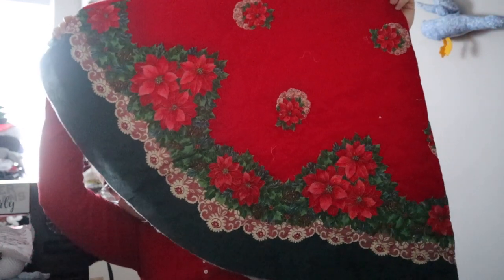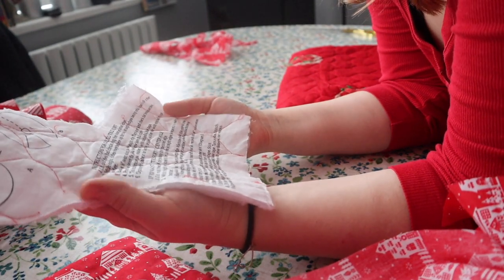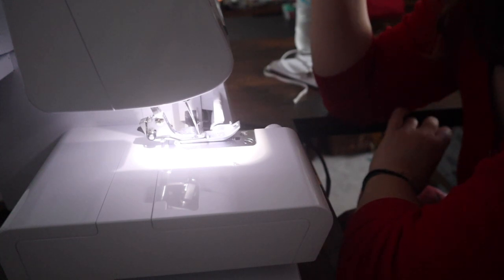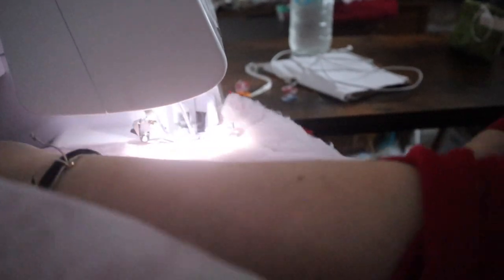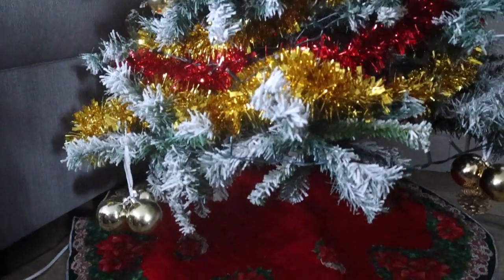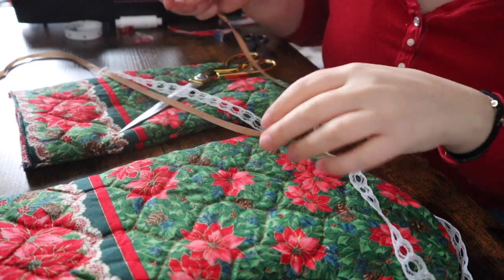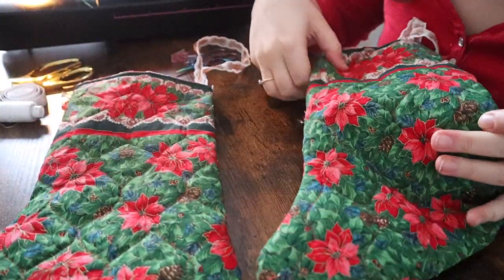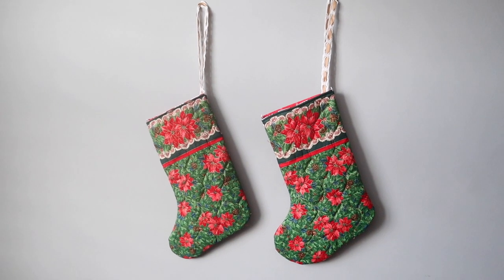Episode 3 America sewing series - Christmas tree skirt and stocking sewing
Hello crafters, join me today as I use another fabric panel from America. Today I am making a Christmas tree skirt and some stockings from a fabric panel I got from the dig and save. This was not an easy make, but I like the results. The designs on them are gorgeous!